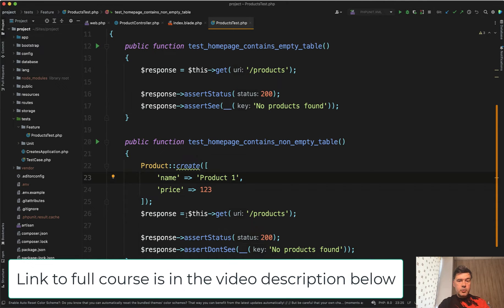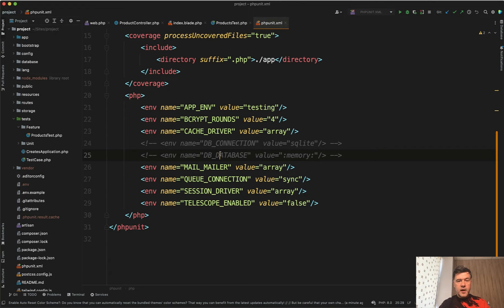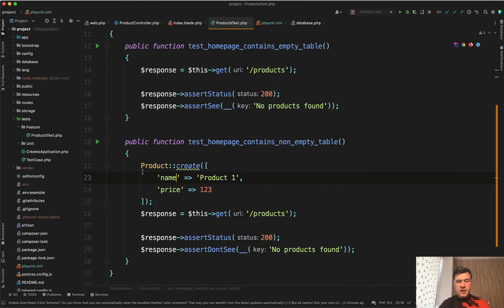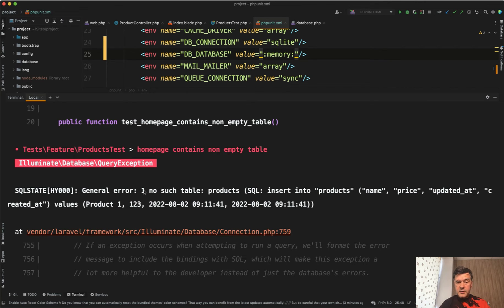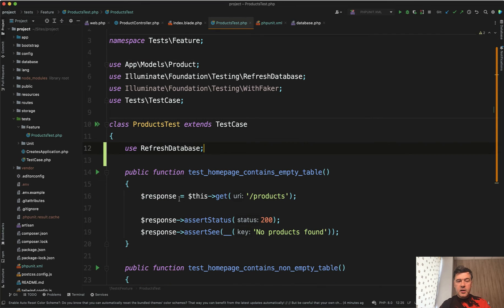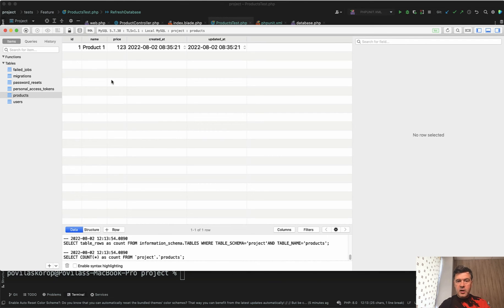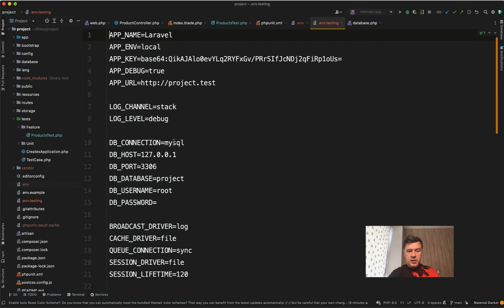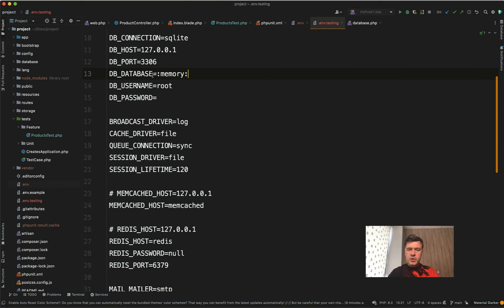Laravel Testing 04/24: Database Configuration: RefreshDatabase, Phpunit.xml and .env.testing